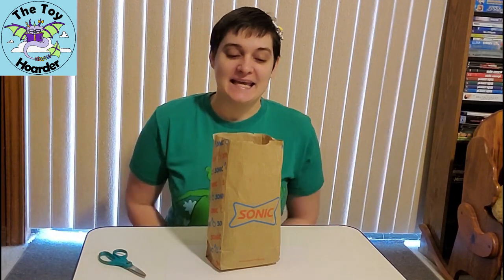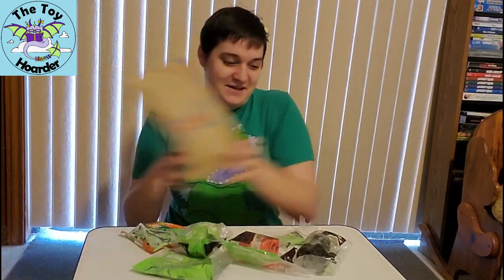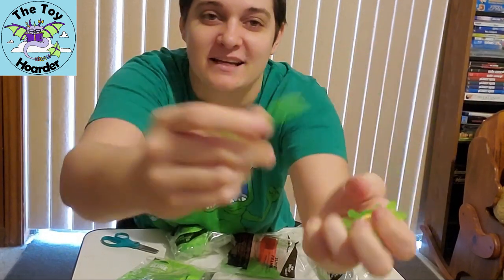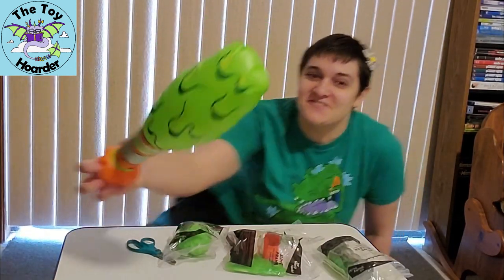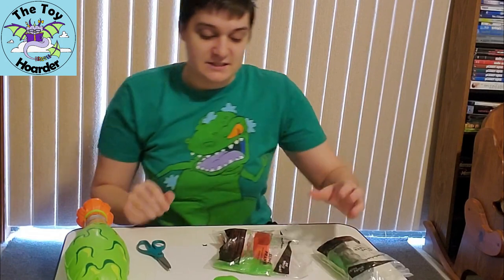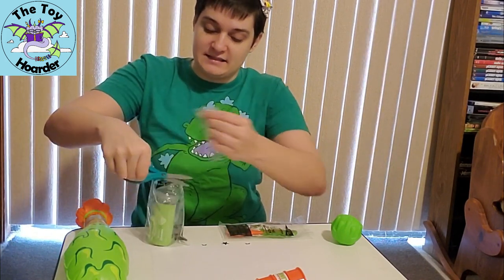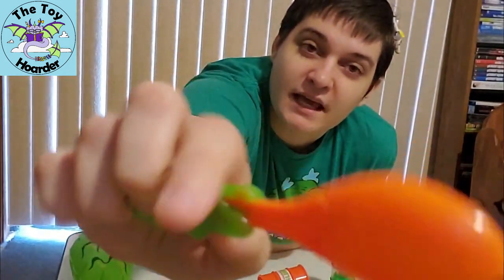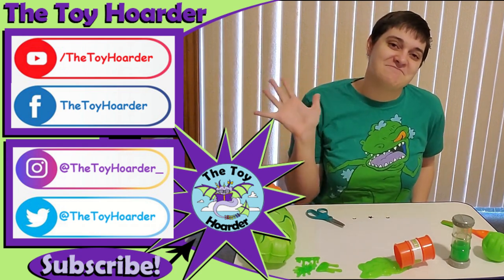Sonic Wacky Pack Toys: Nickelodeon Slime Set 6 Toys!!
Complete set of 6 Sonic toys, or Wacky Packs, for Nickelodeon Slime theme! Inflatable bat, squirt toy, spoon, & more! Fun without the mess! These toys are available in October 2020.

Then head over to my channel to see tons of different types and sizes of toys. :)
  Instagram:  Instagram.com/TheToyHoarder_  (don't forget the _ )

     44225 Hwy 445
     Unit 246

About:
Elizabeth:
Dustin:
  & Design, & law.